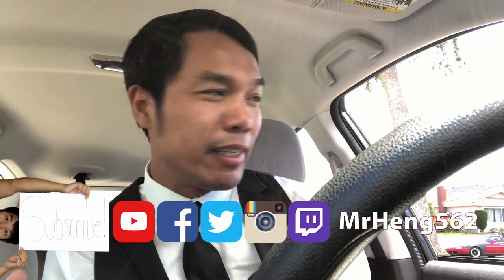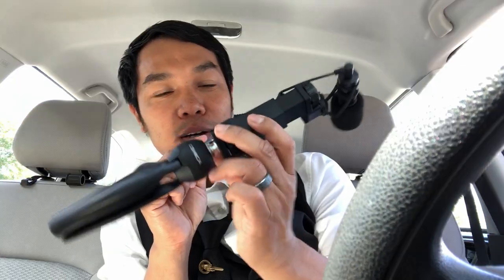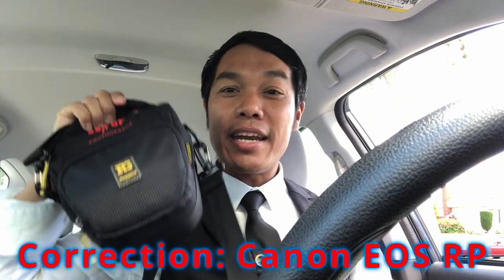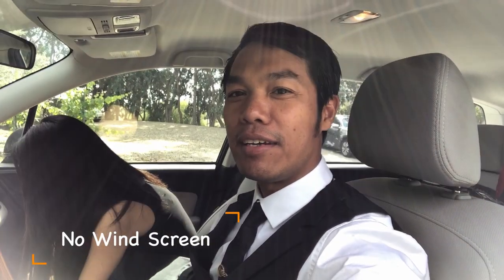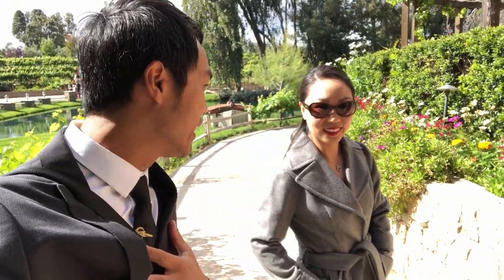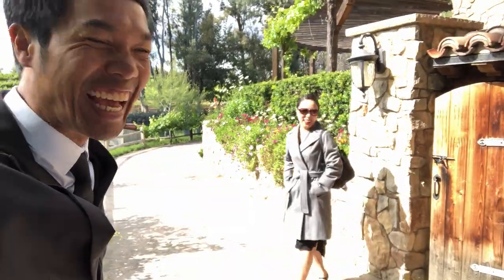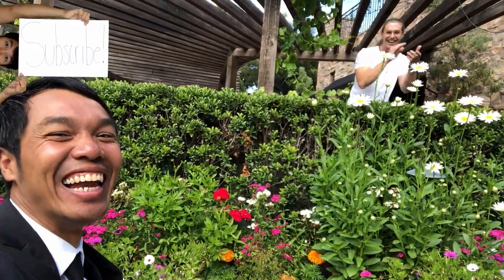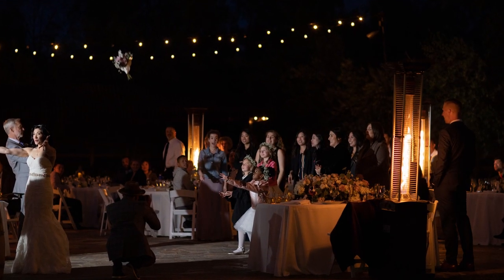Comica CVM-VM10-K2 Review - Real World Use at a Wedding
Comica CVM-VM10-K2

I got this the day of my friend's wedding.  So, I decided to do a real world review of the Comica CVM-VM10-K2.  I figured it will be a much better way to test out something than to sit in my home office and do "audio tests."

Camcorders
Canon XA30

M43 System
Panasonic Leica 45mm f/2.8 Macro

Olympus OM-D E-M5 Mark ii
Olympus 14-150mm f/4-5.6 Mark ii

Audio
Rode Wireless G0

Action Cameras
GoPro Hero 6
GenusTech GoPro 5/6/7 Cage
GoPro Vlogging Case

Mobile Devices:
iPhone SE

All fee proceeds will be used to buy equipment for my classroom.  Thank you for the support.  I love you!!!